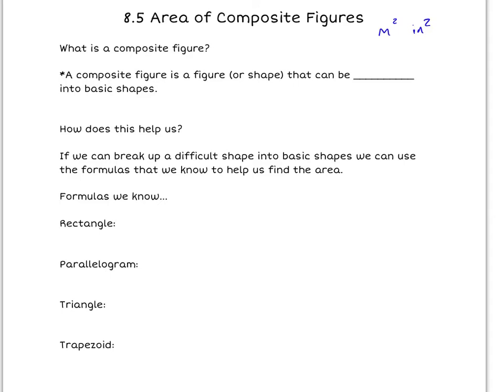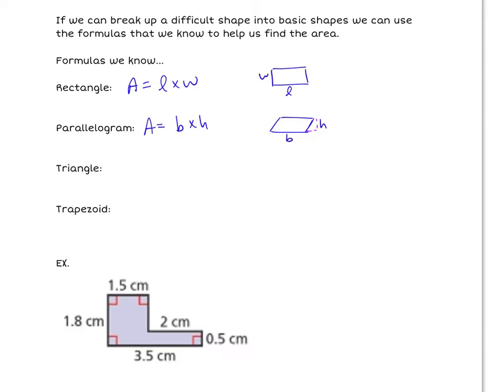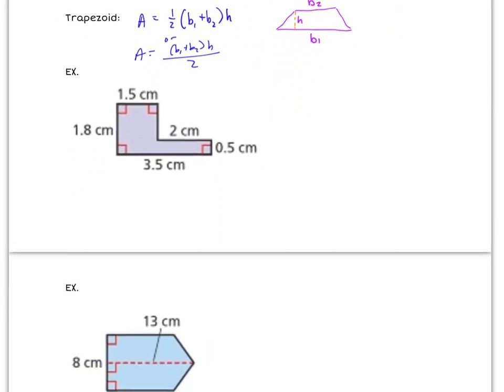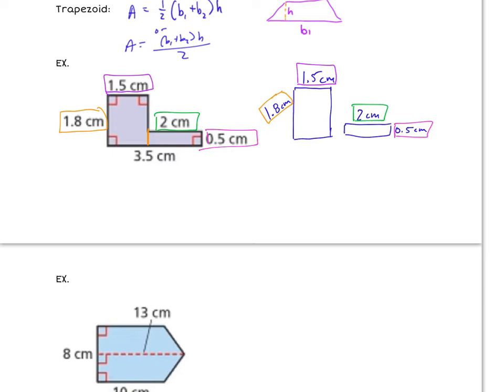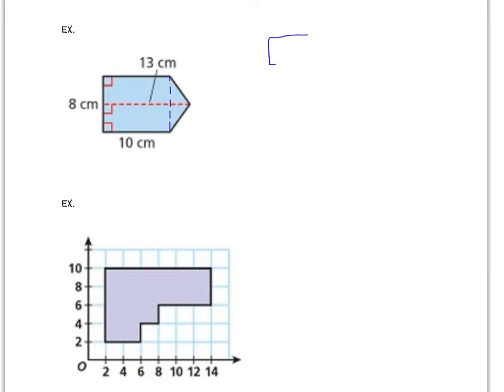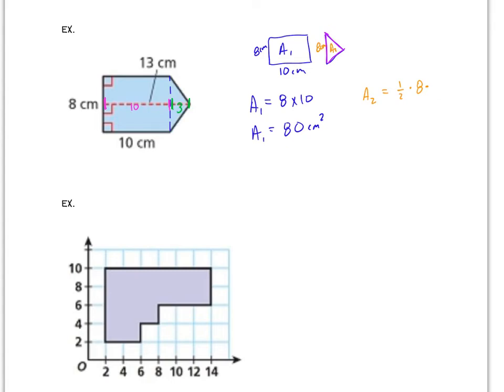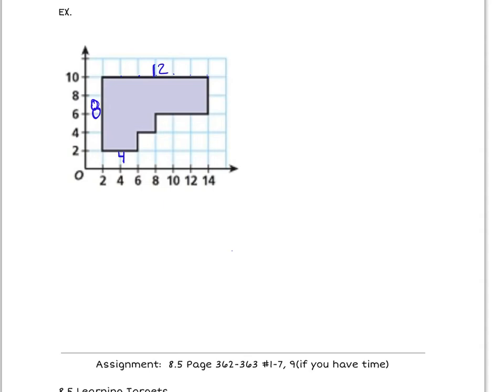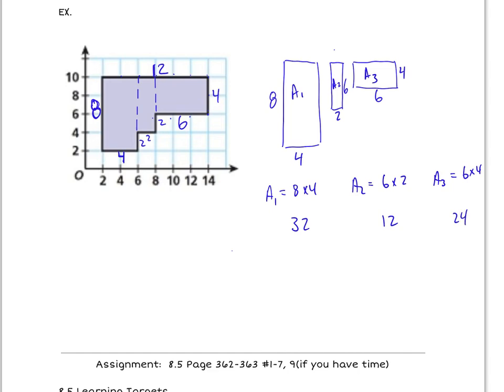M6 8.5 Area of Composite Figures